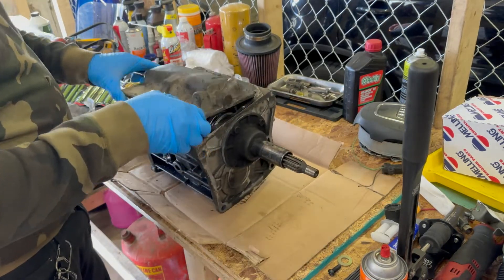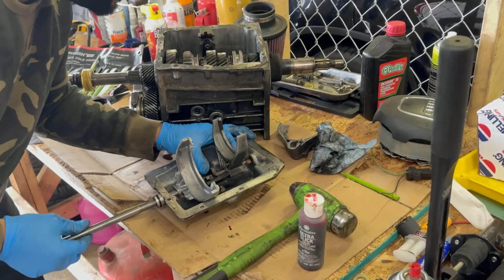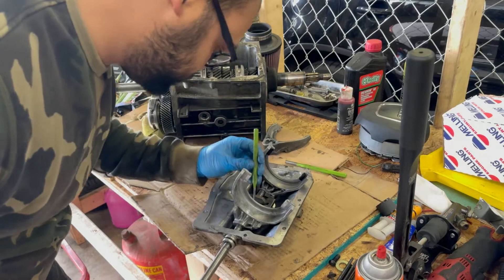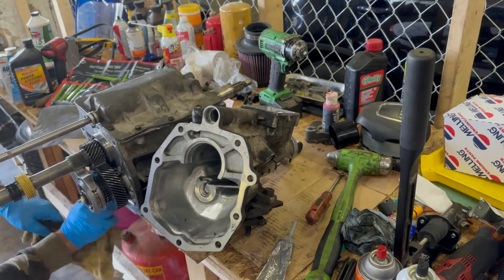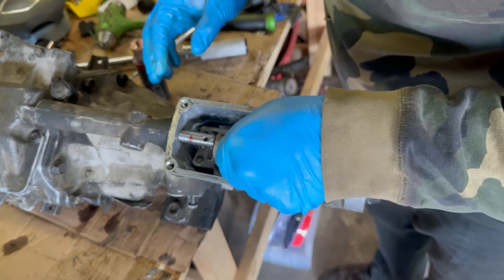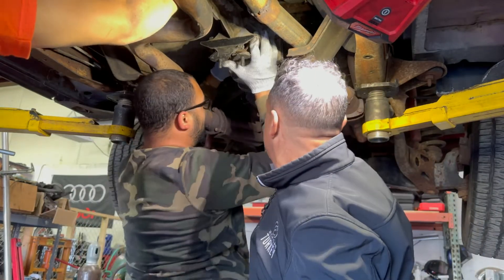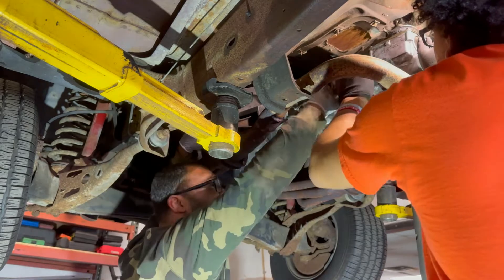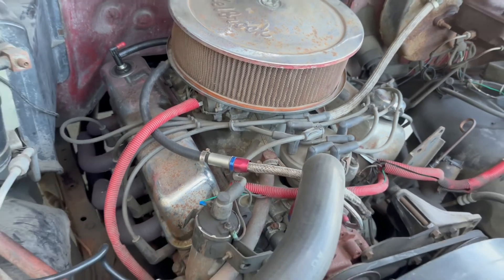Replacing a shifter fork on a tremec t5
A Tremec T5 with a broken shifter fork being repaired.